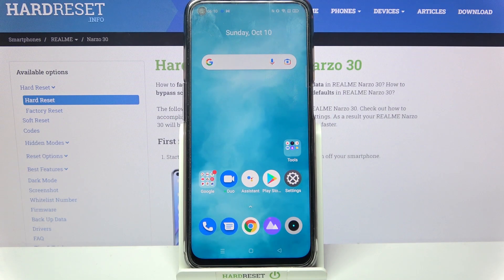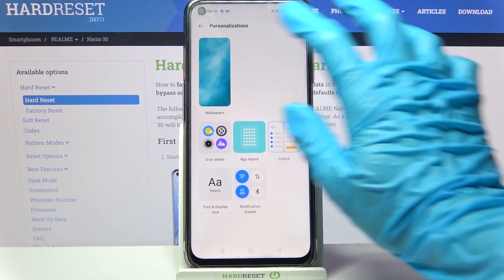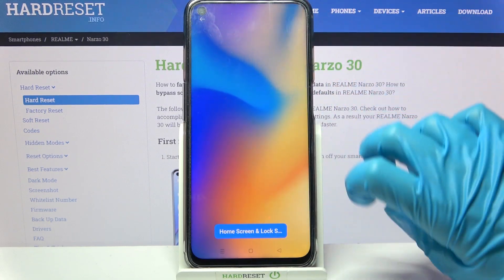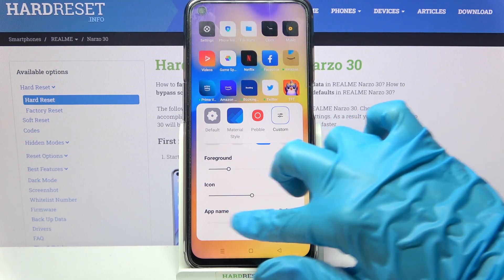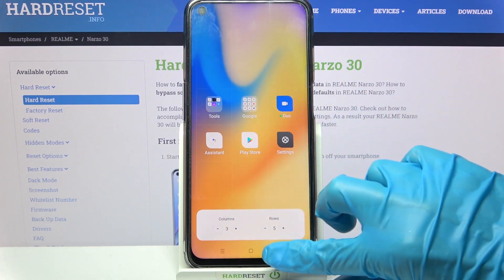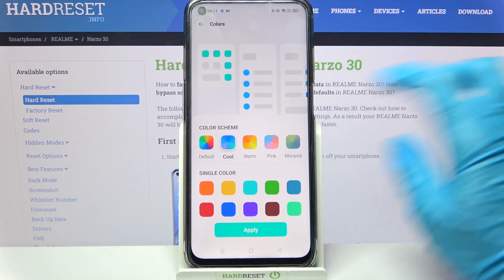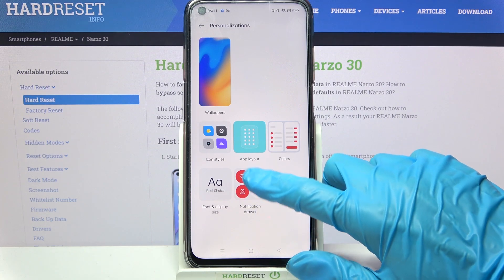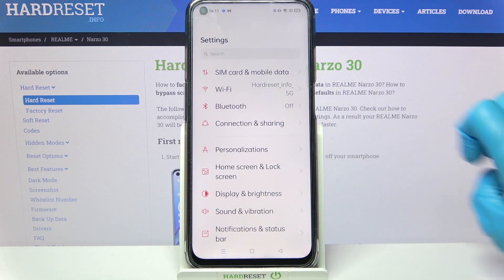How to Change Theme of Realme Narzo 30 - Locate Themes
If you want to Change look of your Realme Narzo 30 and try something new, then we are here to help! In the tutorial above, our expert will present to you an easy way to access available Themes and Apply the best one for you. Just stick around and follow all steps left by our expert, and enjoy the cool new look of your smartphone. Let’s begin!

How to Change Device Theme in REALME NARZO 30? How to Refresh Device Theme in REALME NARZO 30 Mobile? How to Personalize Device Theme in REALME NARZO 30 Smartphones? How to Change Theme of The Device in REALME NARZO 30? How to Locate Device Themes in REALME NARZO 30 Device?